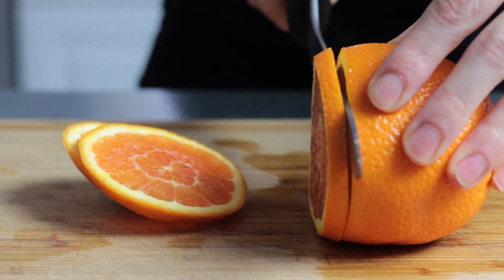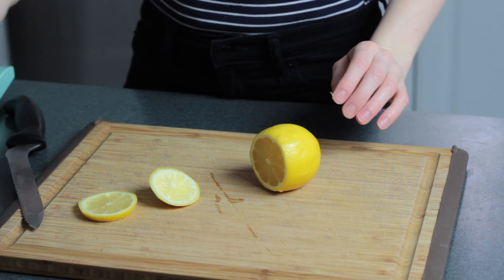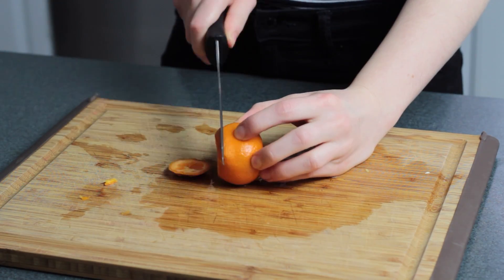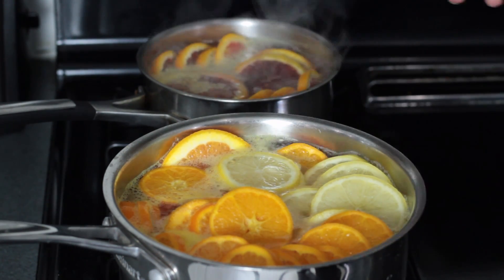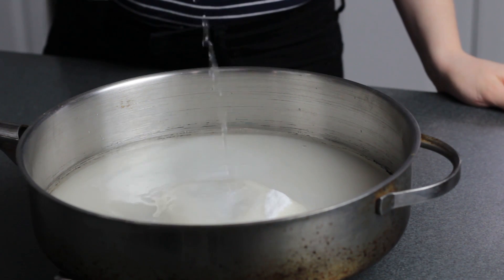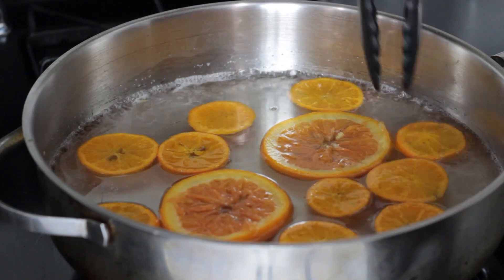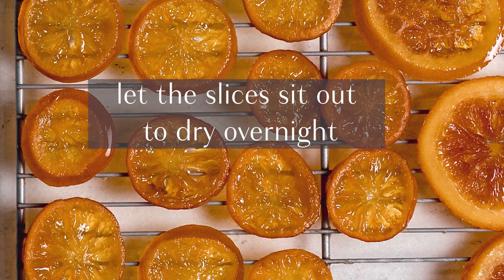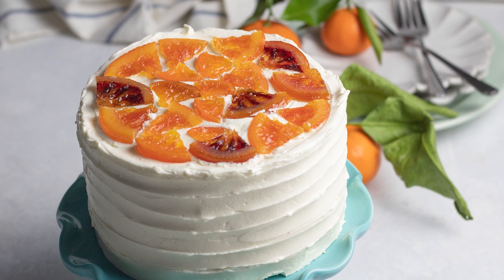Candied Citrus Slices for Cake Decorating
Candied citrus slices are an awesome cake decoration because they're beautiful AND delicious!

How to make candied citrus slices:

Slice your fruit about 1/4 inch thick. Simmer in boiling water for 10-15 minutes until tender then drain.

Make a syrup with 2 parts granulated sugar to one part water. Simmer the citrus slices in the syrup over medium low heat until they are shiny and translucent.

When the slices are done, place them on a rack to drain and let sit out overnight to dry. You can use them as is, or toss them in a bit of granulated sugar to keep them from sticking!